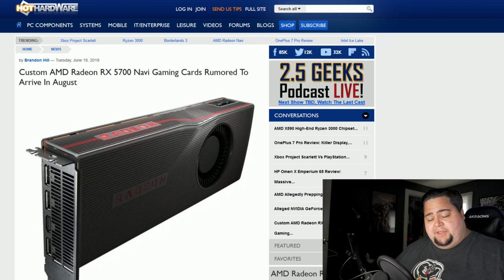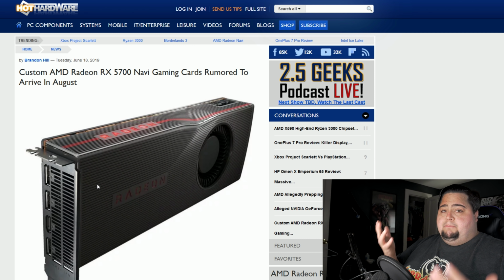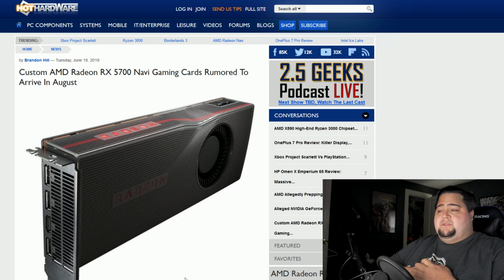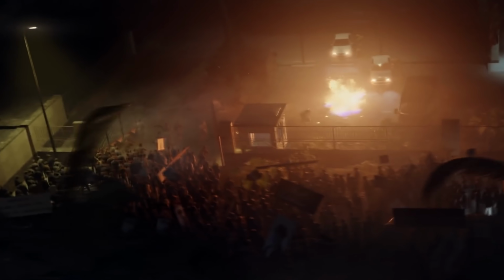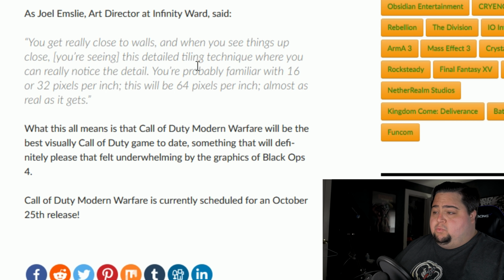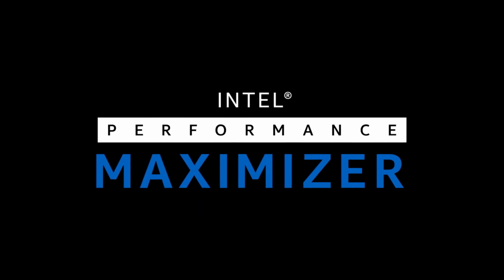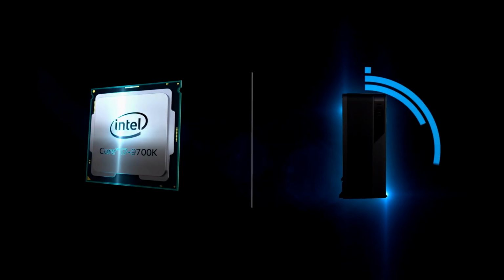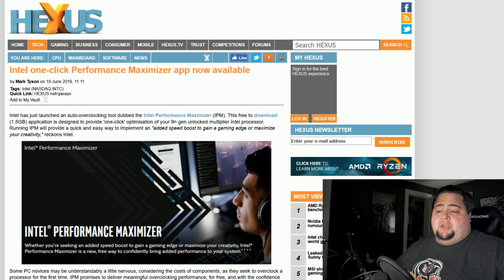HURRY UP and WAIT FOR NAVI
AMD Navi is launching July 7th for reference model 5700 XT, but AIB cards from MSI, Gigabyte, Asus and more won't arrive until MUCH later. How long will you WAIT FOR NAVI?